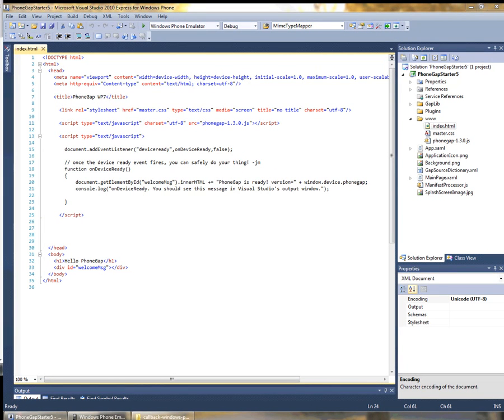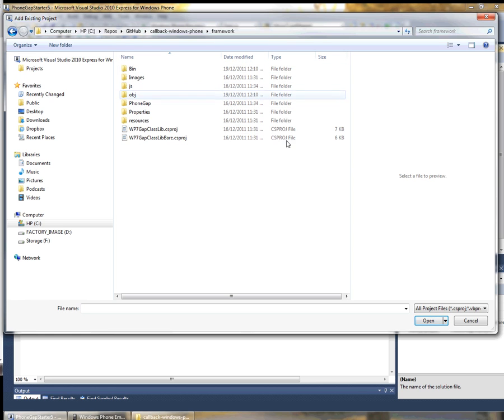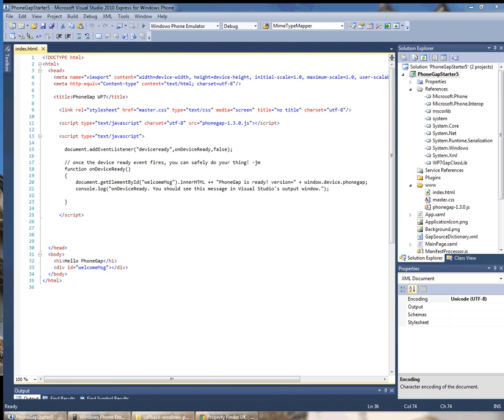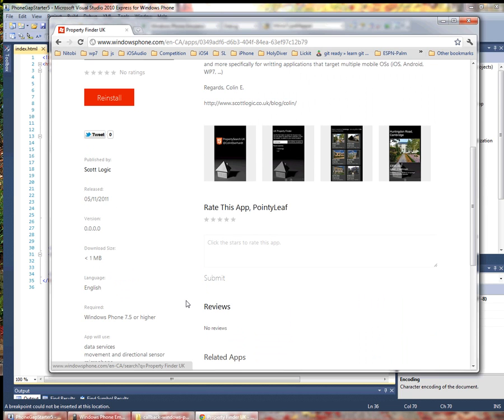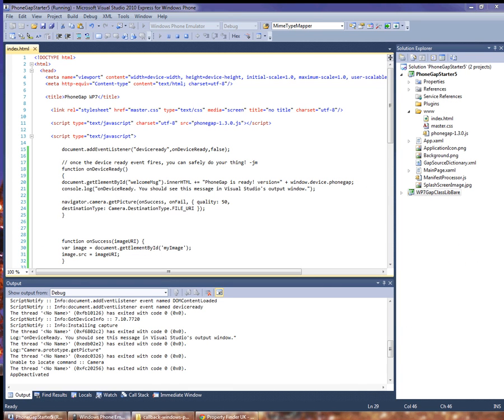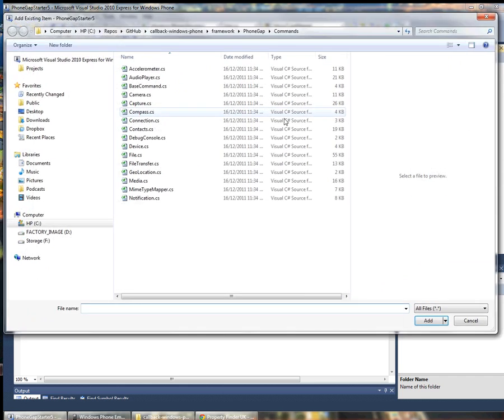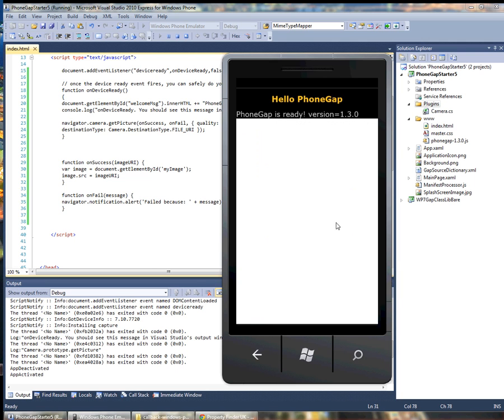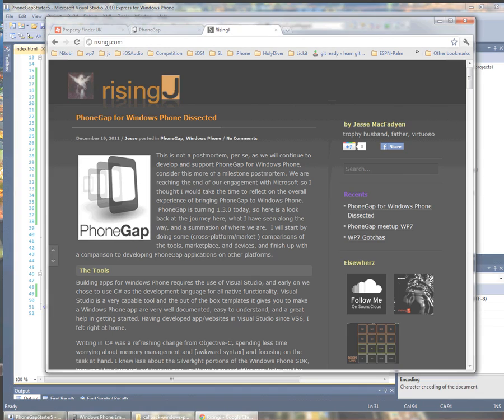PhoneGap for Windows Phone :: Getting Started 2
A deeper dive into PhoneGap 1.3 for Windows Phone.